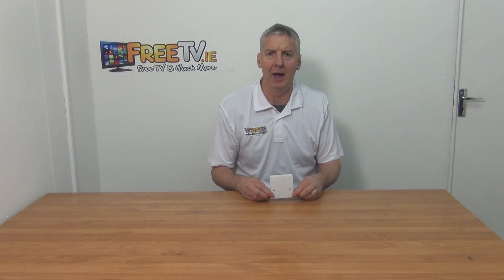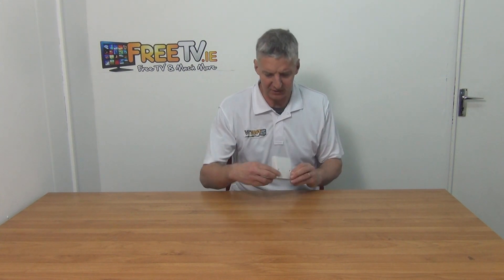45 Amp Cooker Outlet Plate